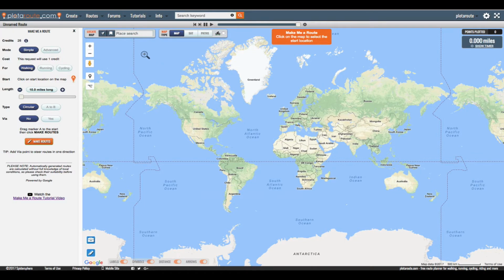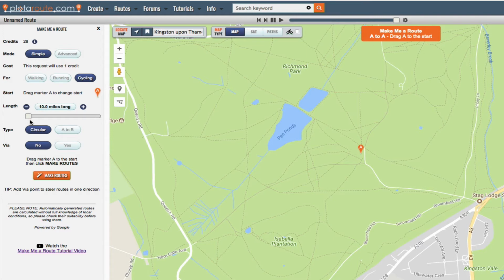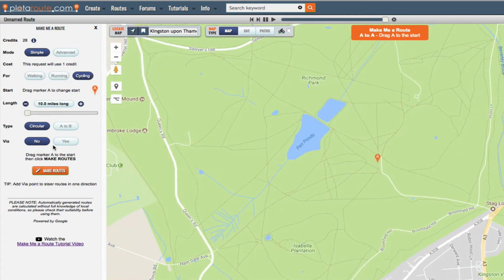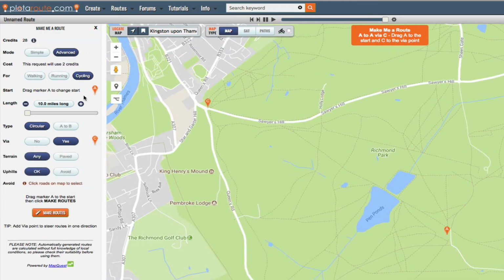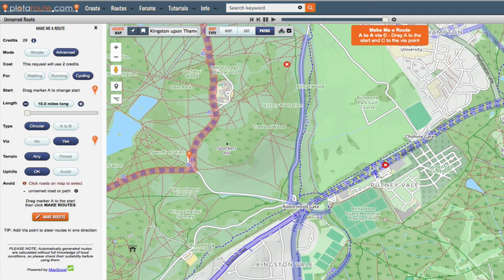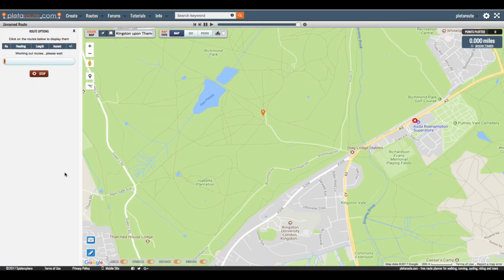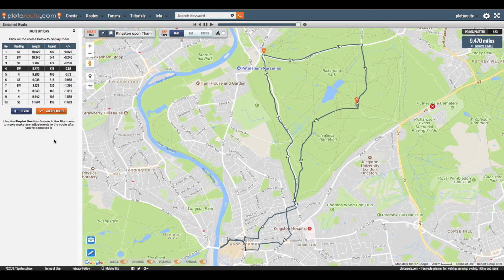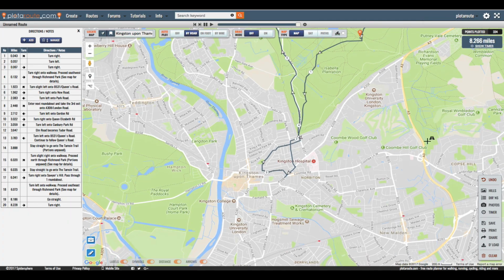plotaroute.com - Make Me a Route Tutorial (V4)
This tutorial shows you how to use the Make Me a Route feature on plotaroute.com, which automatically plots suggested routes for you.  You just need to say where you want to start and how long you want the route to be.

plotaroute.com is a free worldwide route planner for outdoor pursuits, including walking, running and cycling.